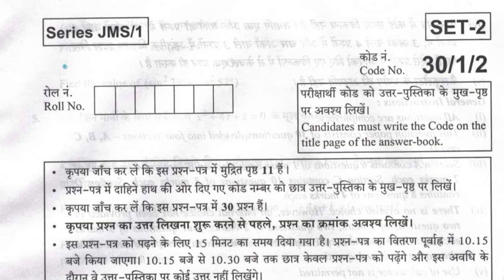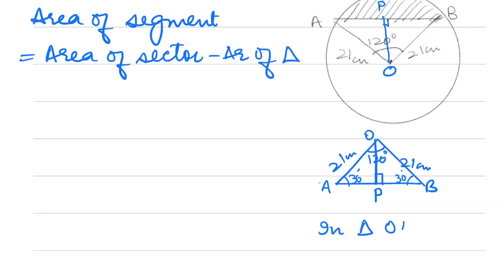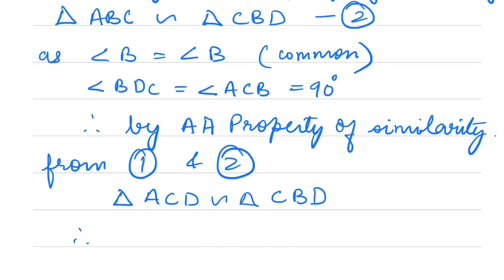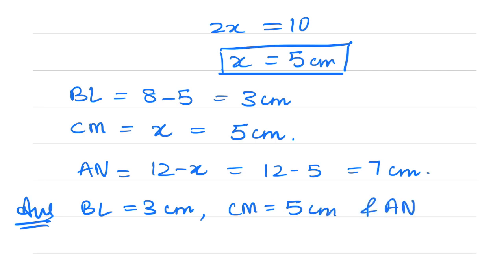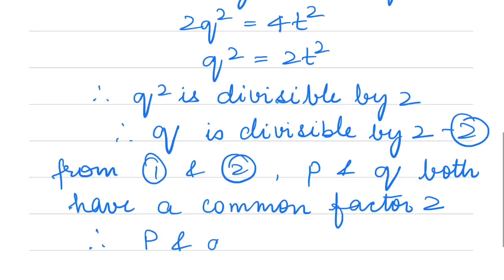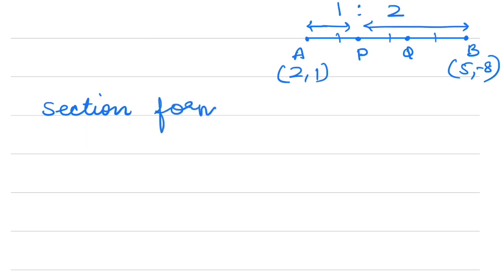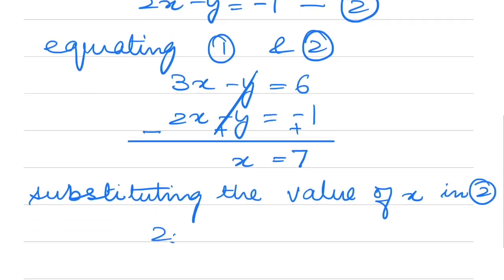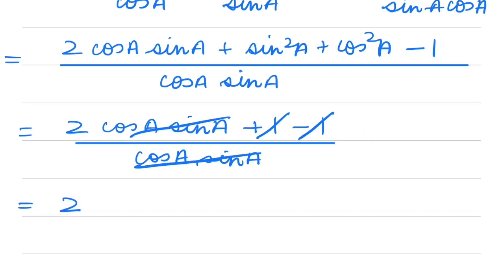10th grade CBSE Math Board Paper 2019(30/1/2) Set 2 Section C Solutions